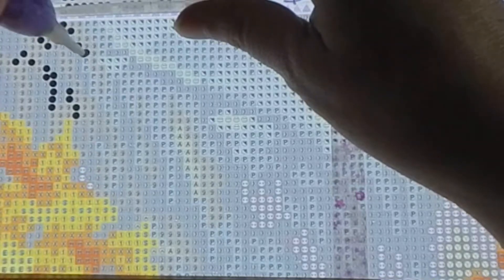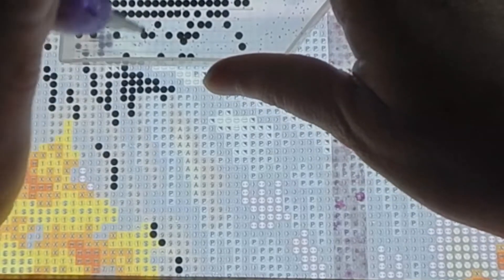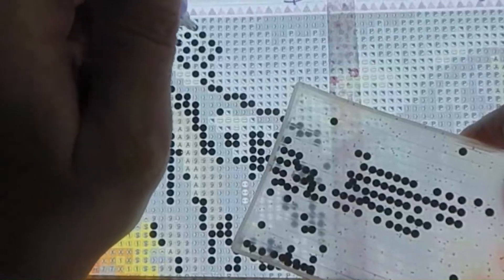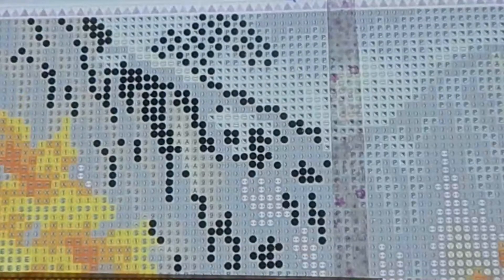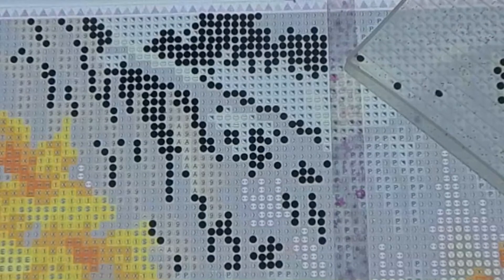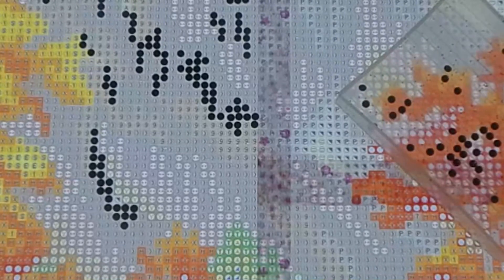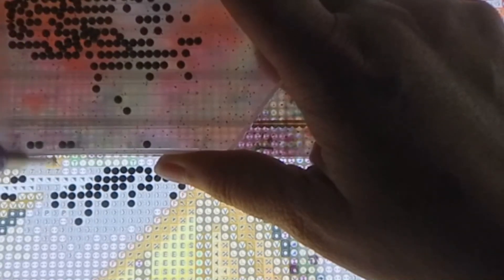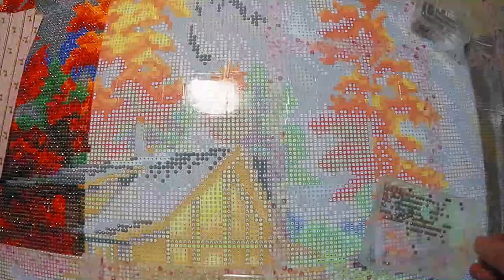Space for Reflection by Chuck Pinson Color #1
Space for Reflection by Chuck Pinson
74x55cm

Placing one color at a time on a “2 square area”.